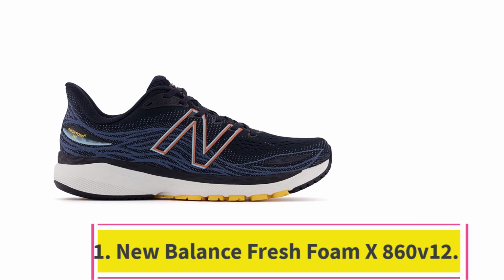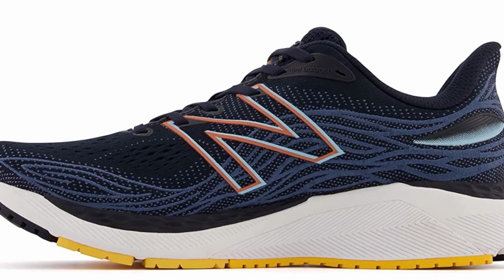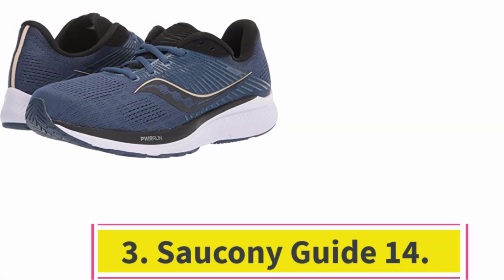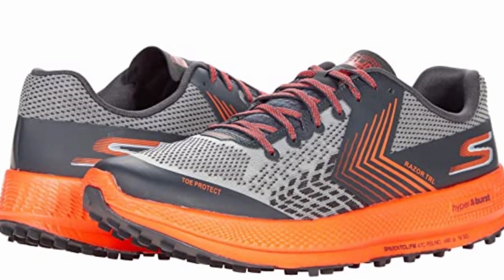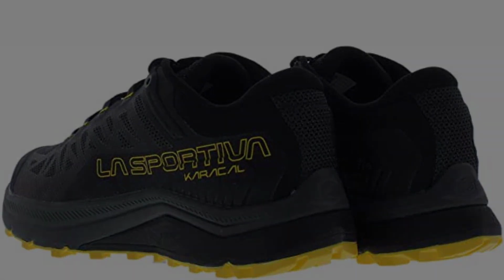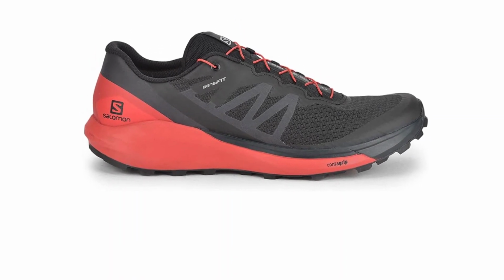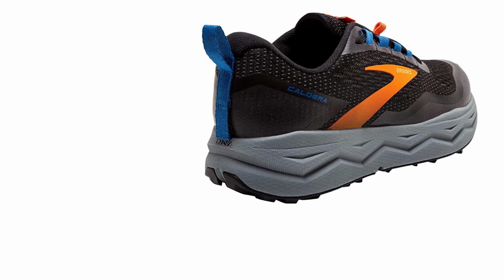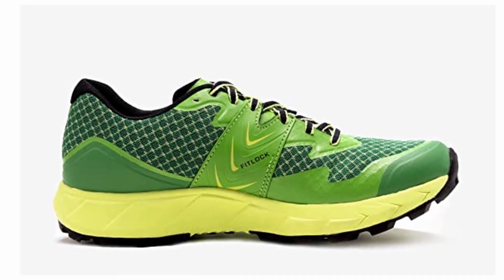✅Top 8 Best Running Shoes of 2025 👟 | Unbeatable Comfort, Speed & Durability Reviewed!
📌Product Link 👇👇

1. New Balance Fresh Foam X 860v12.
2. Brooks Launch GTS 8.
 3. Saucony Guide 14.
 4. Skechers GOrun Razor TRL.
 5. La Sportiva Cyklon.
 6. Salomon Sense Ride 4.

 7. Brooks Caldera 5.

 8. VJ Ultra.

      owners.